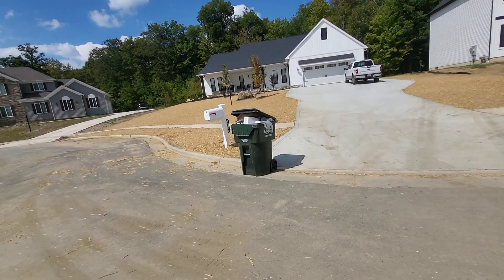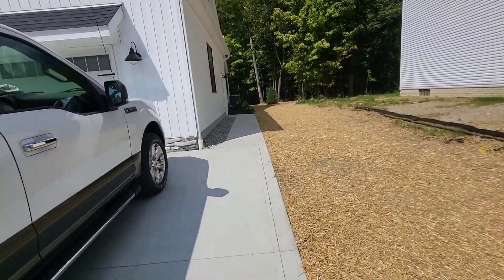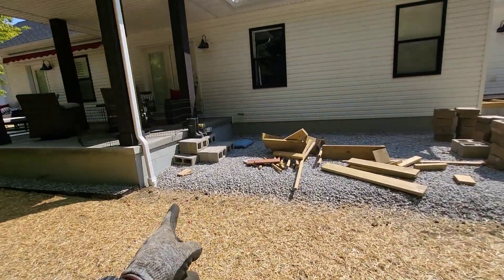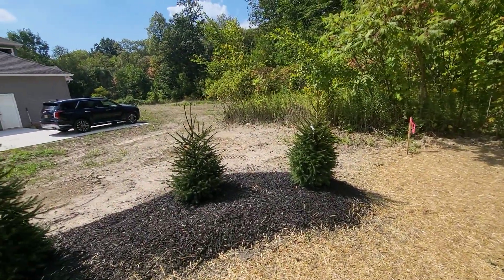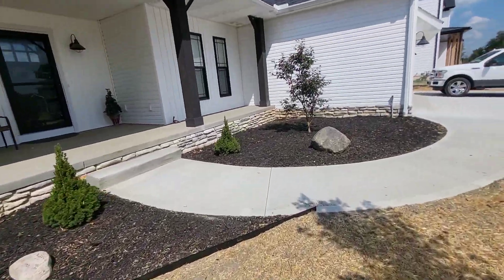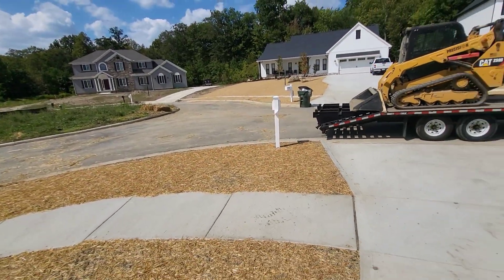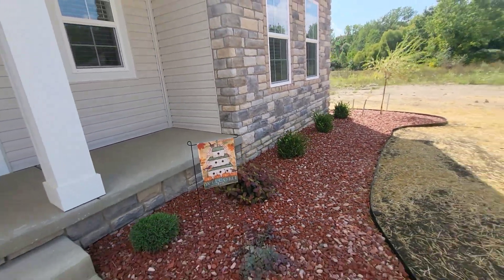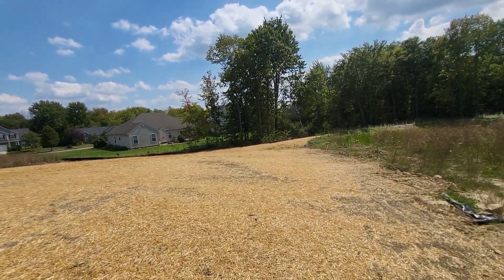Full landscapes all by myself because I'm fast as 5 guys